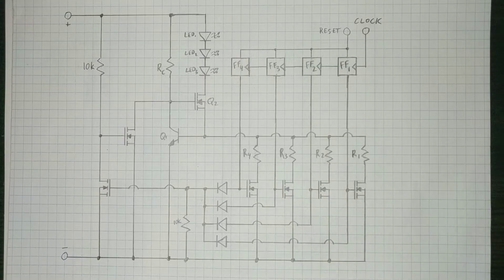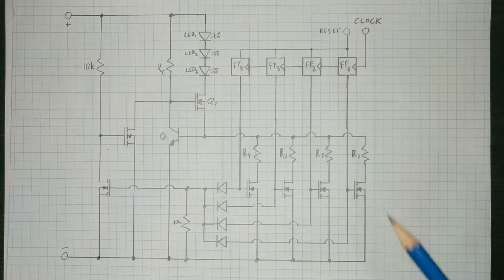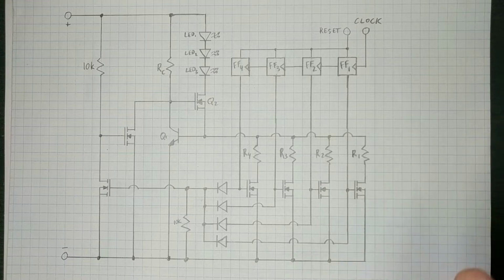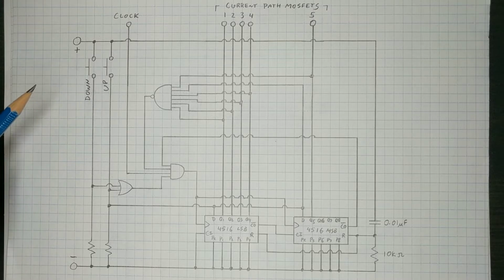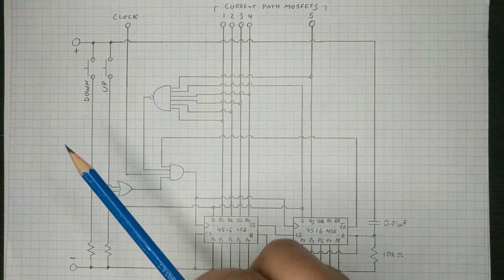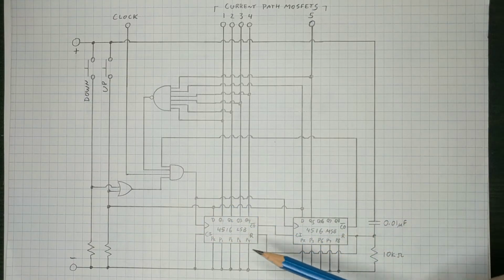LED Intensity Control With 4516 Counter Episode 014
Arif Rafiq swaps out the discrete flip flops with a 4516 binary counter that counts in both directions. Another current path is also added to give our LEDs 32 intensity levels that result in a smoother intensity gradient.